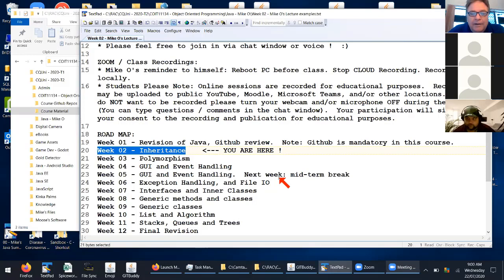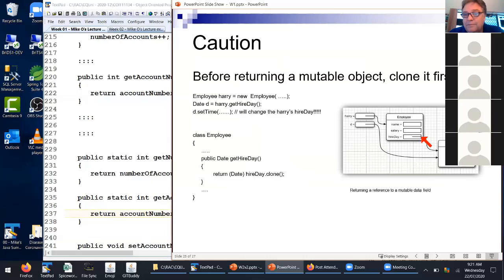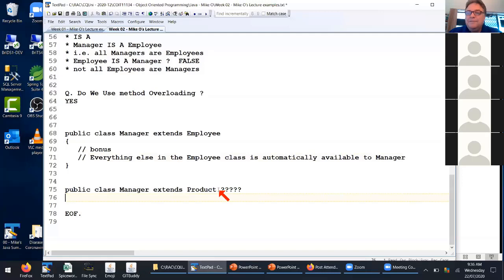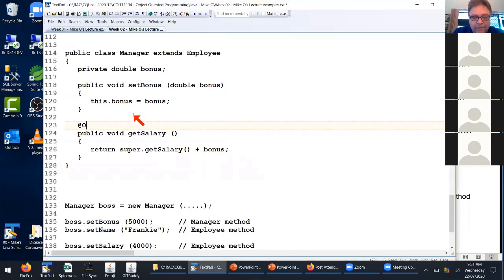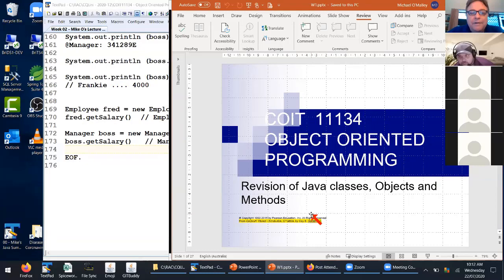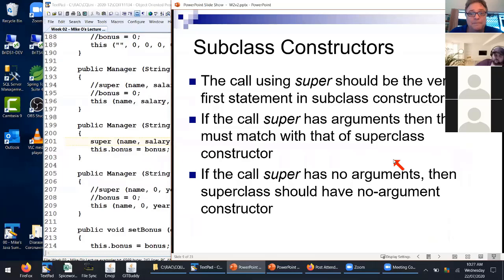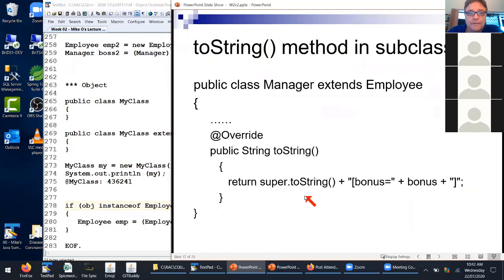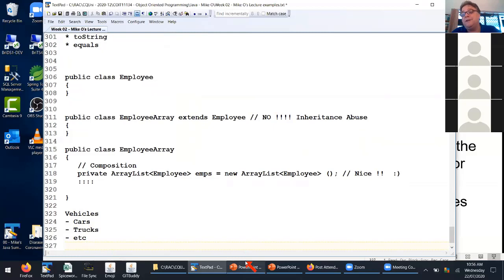COIT11134 Object Oriented Programming - Week 02 - Lecture recording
This video has ZOOM audio issues - which are completely outside my control.

This is a Video Conferenced class.  Students are highly encouraged to join in by talking or via a Text Chat window.  Text Chat is pasted into my work file (to keep student fullnames private).

Table of Contents:
* Nil.

My Github where you can find the my solutions to many tutorial, text book, and practice exam questions for this course: